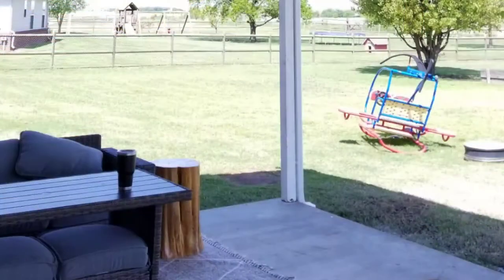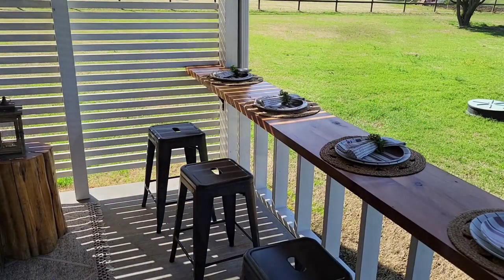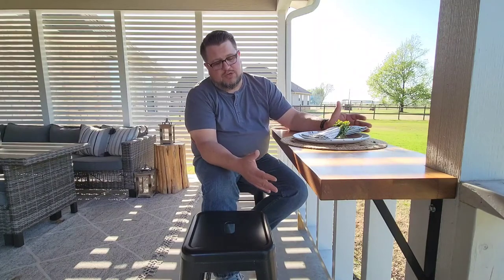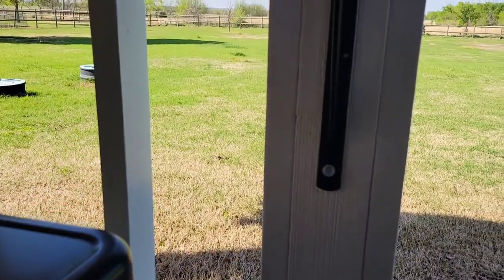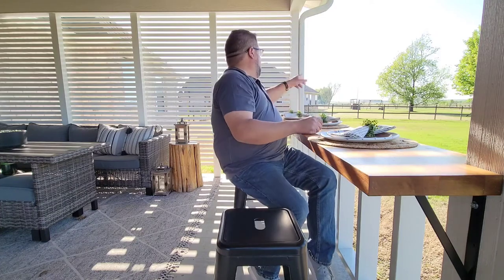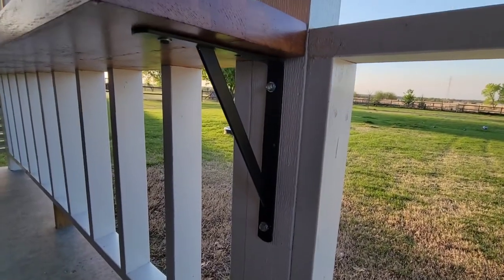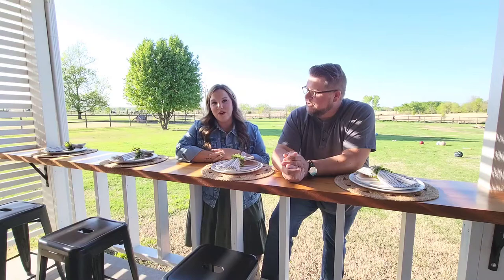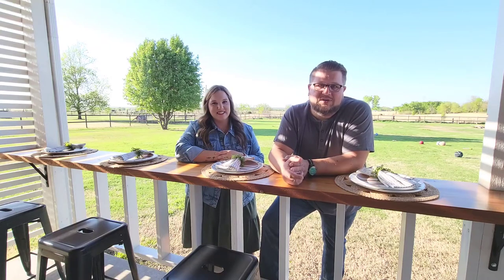DIY OUTDOOR BAR ON A BUDGET // PERFECT FOR A PATIO MAKEOVER OR BACK PORCH OASIS //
Today we show you a simple and functional way to create a DIY outdoor bar on a budget without losing a lot of space...on your porch rail! This simple addition is an extremely functional piece that is perfect for a patio or back porch oasis. If you're curious, the dimensions of our bar are as follows :  36" H x 10' L x 14" W. If you've got any questions.

Barstools we used